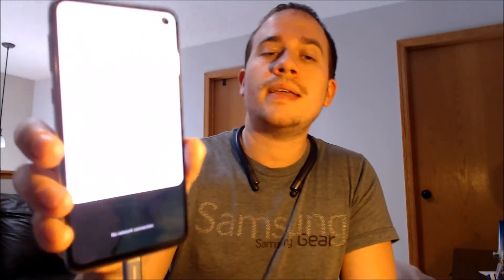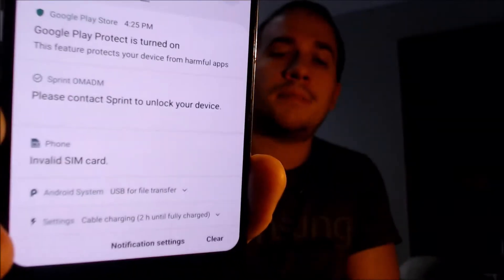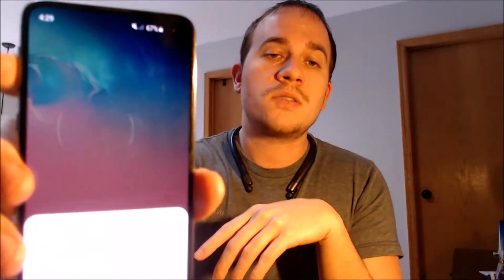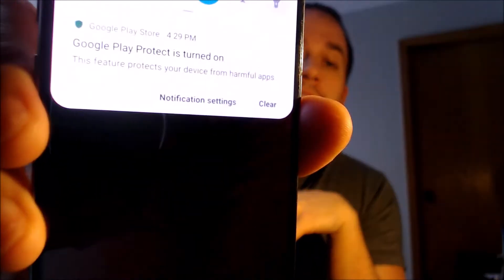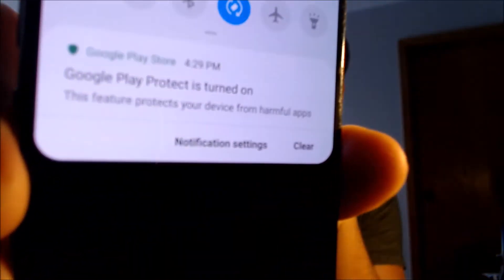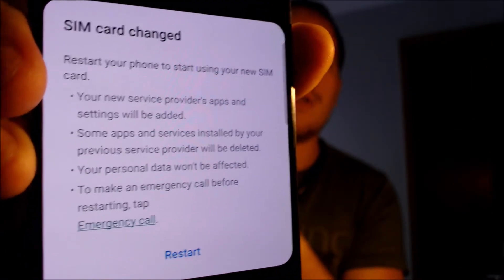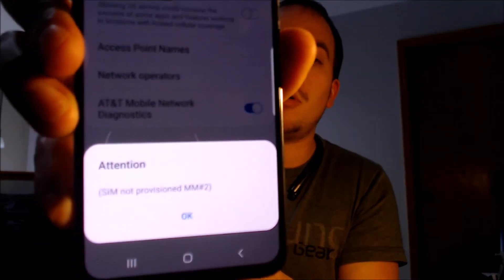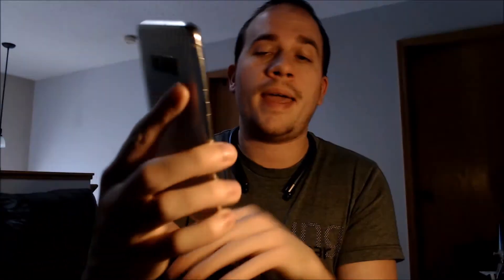Instantly Factory SIM Unlock Sprint Samsung Galaxy S10e SM-G970U!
Video showing a Sprint Samsung Galaxy S10e (model number SM-G970U) which has been SIM unlocked for any other compatible wireless carrier - including carriers here in the US! Our method enables us to unlock the phone instantly and directly using our computer programs and tools, instead of having to go directly through Sprint to have it done. This procedure can also be done to the Boost Mobile and Virgin Mobile variants of this model.